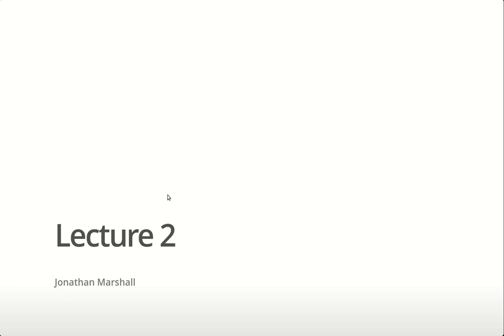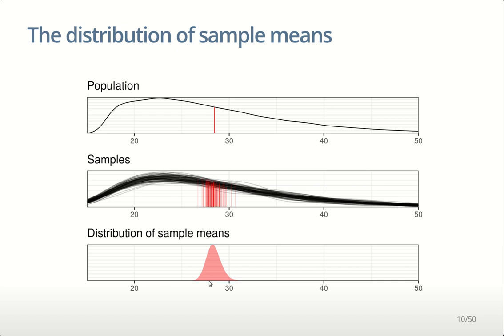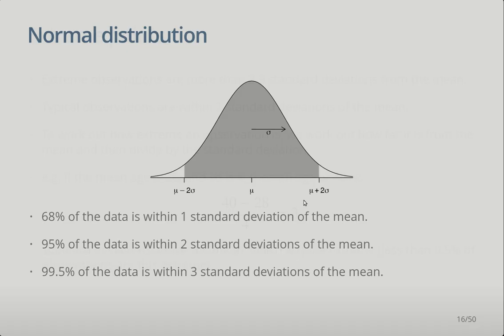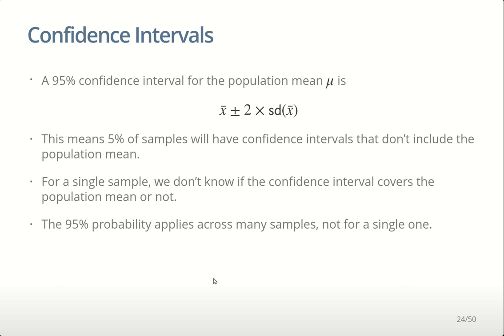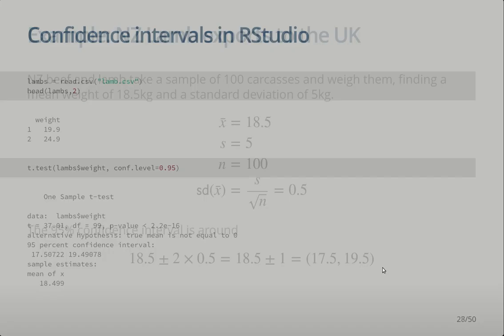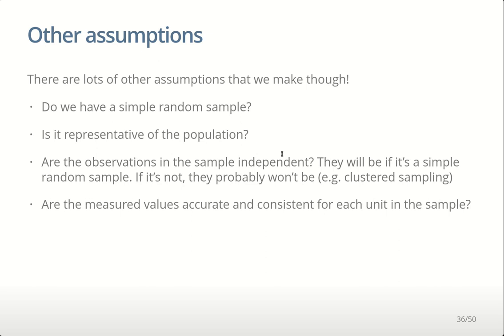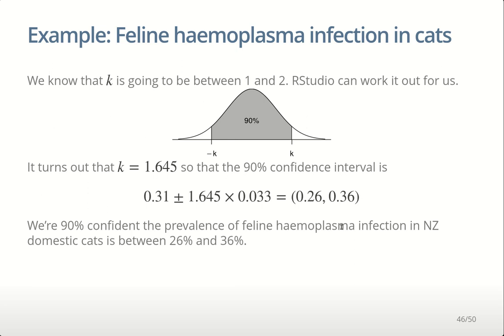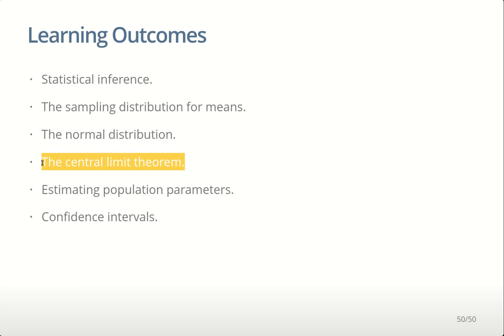227.212 Biostatistics: Lecture 2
Lecture 2 from Biostatistics 2022